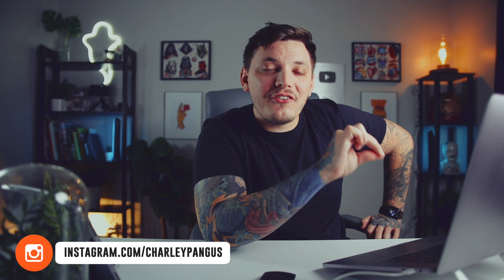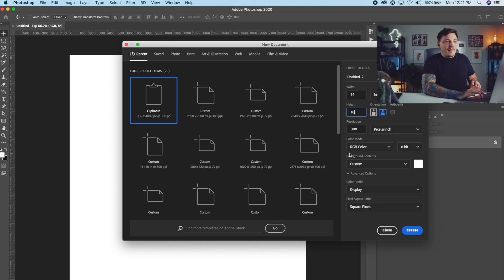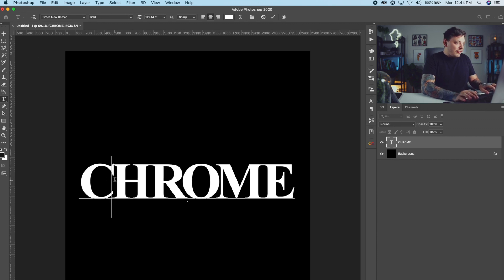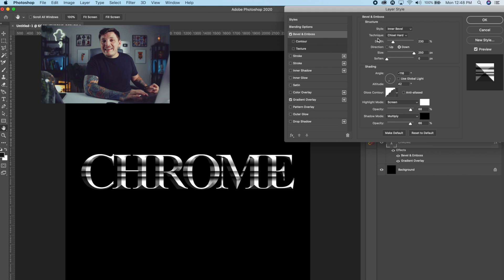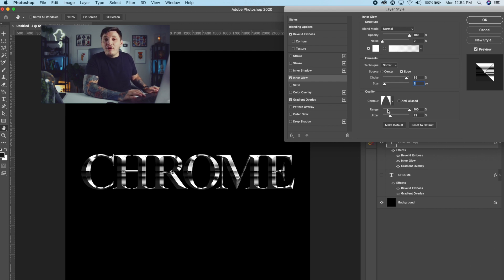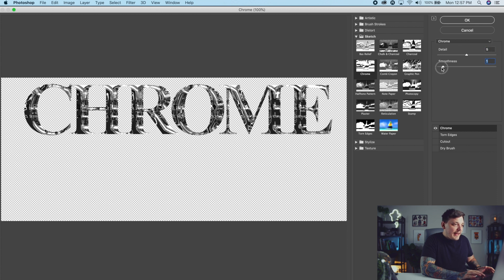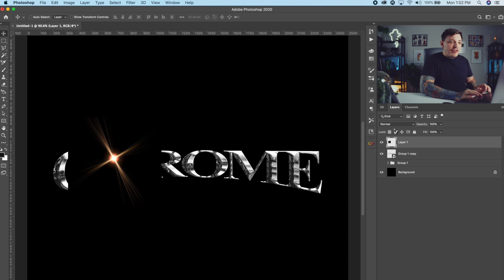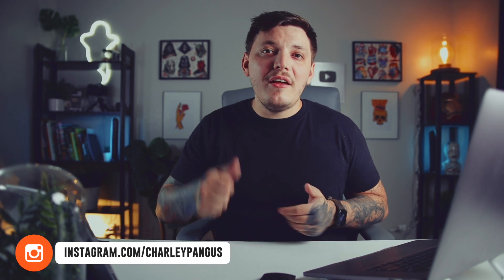Step-By-Step Chrome Text Effect Using Adobe Photoshop | T-Shirt Design Ep.12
Welcome to t-shirt design episode 12! In this episode i'm showing you how to create an awesome chrome text t-shirt design using adobe photoshop.
T-Shirt Design Masterclass Beginner To Pro Fast:
Best Wholesale & Retail Blanks!:
My Youtube Gear/Equipment:
Main Camera
Main Lens
Vlog Camera
Main Shotgun Mic
Wireless Mic
Main Laptop